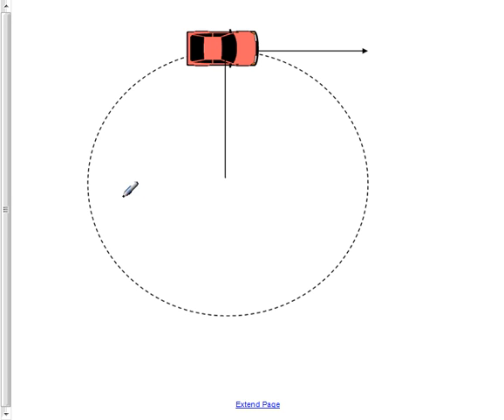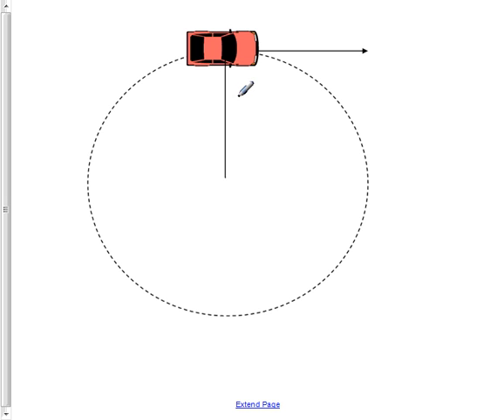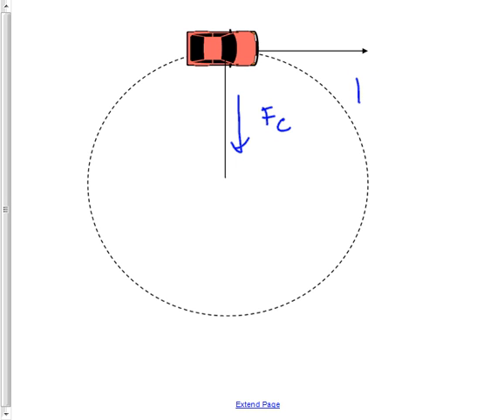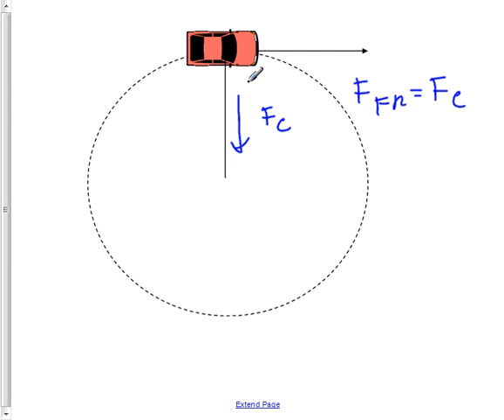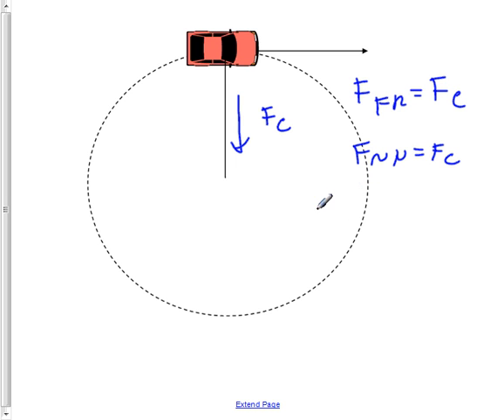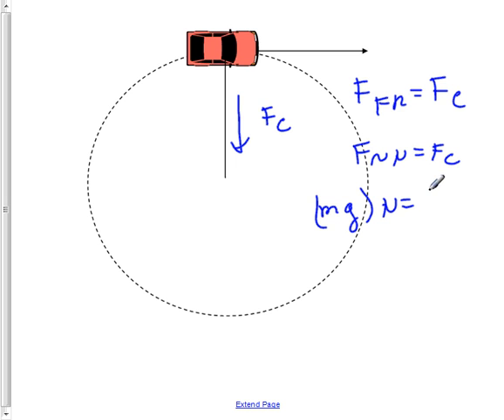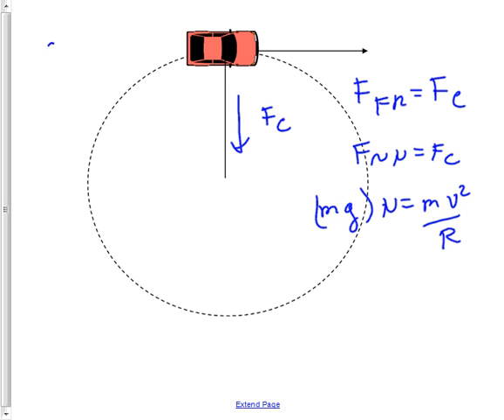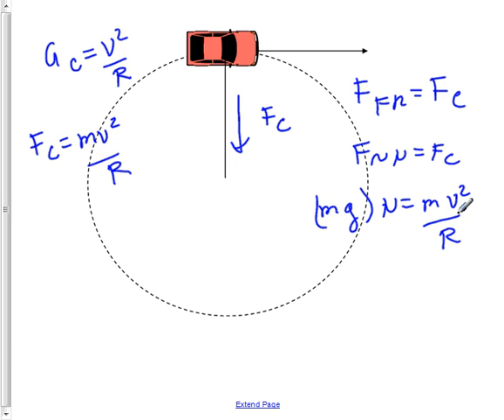Horizontal Circle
The minimum coefficient of friction is calculated for a car that is traveling in a horizontal circle on the ground with a given velocity and radius.  In this case, the minimum coefficient value is calculated.